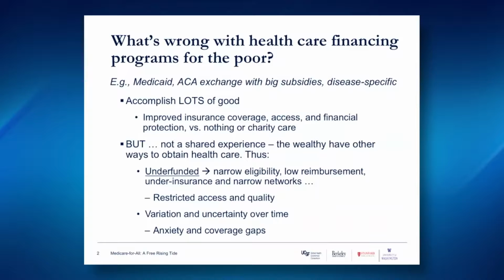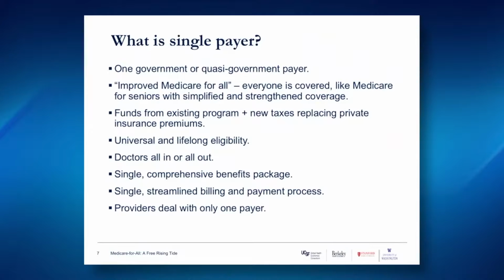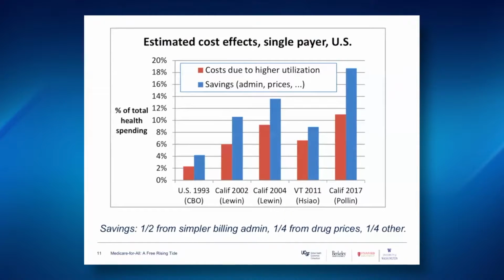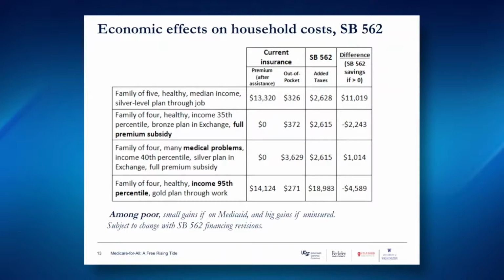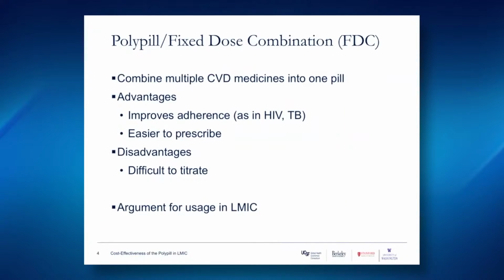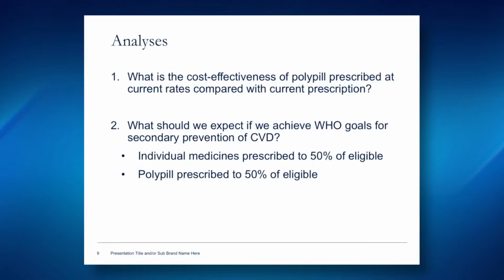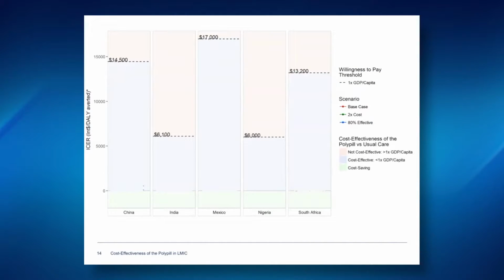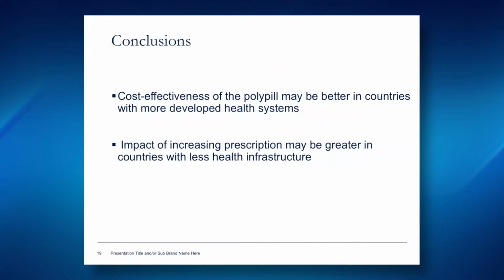The Fifth Annual Global Health Economics Colloquium - Part 8